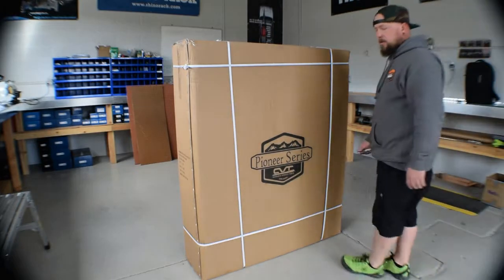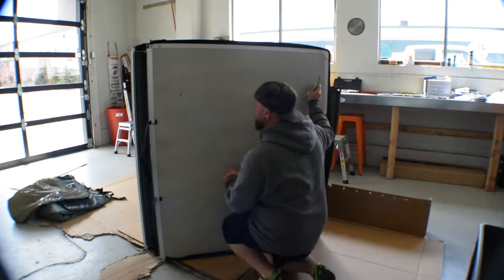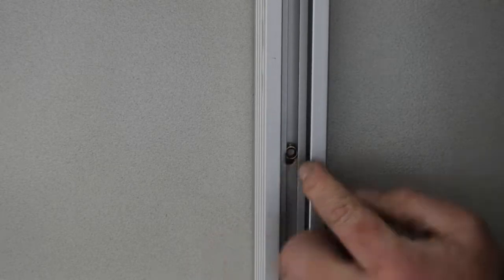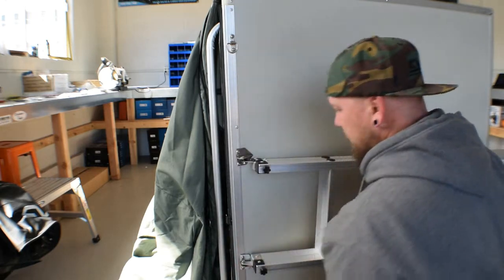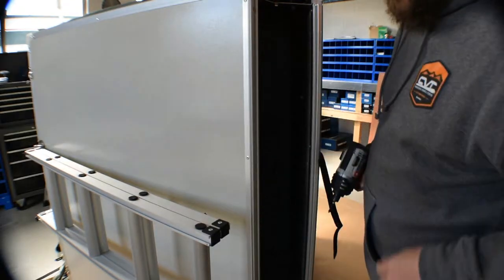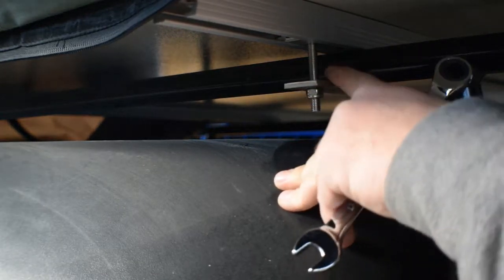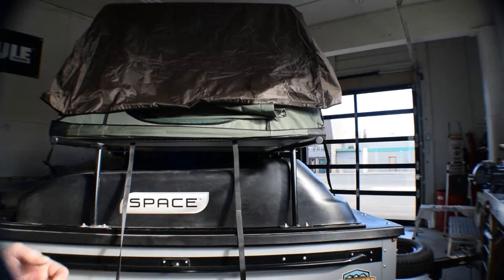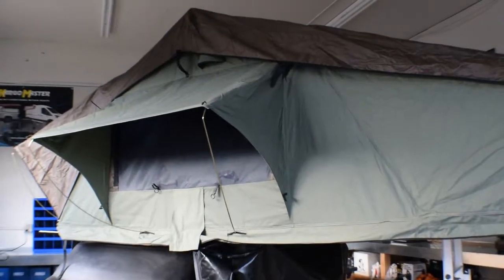Mt. Shasta extended pioneer series tent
Full walk thru of the 2017 Mt. Shasta cvt tent part 1